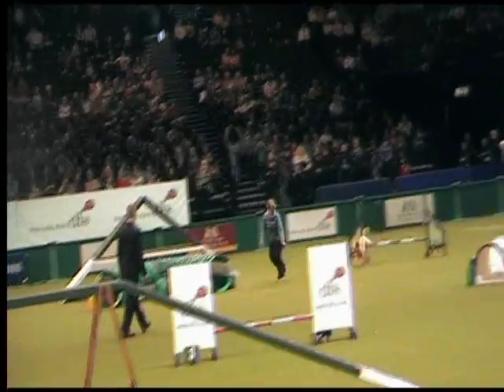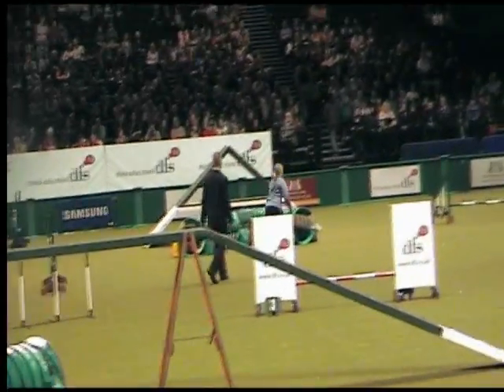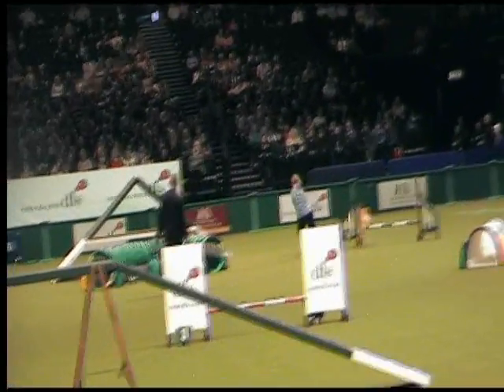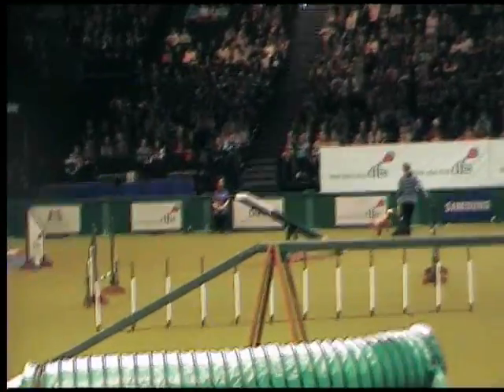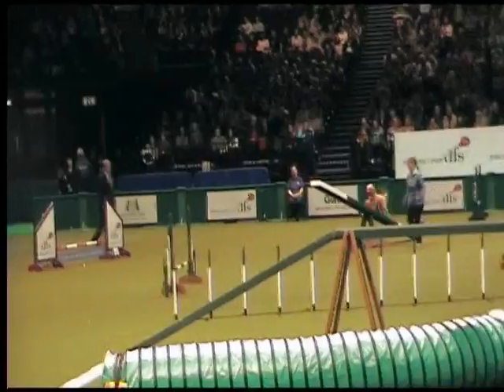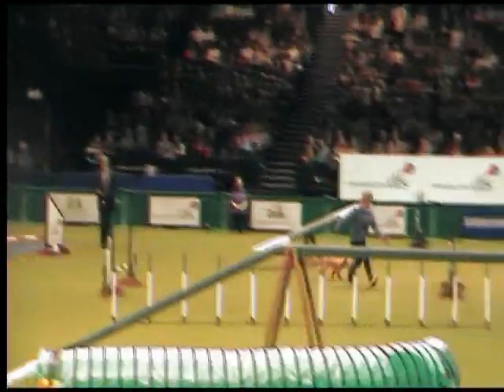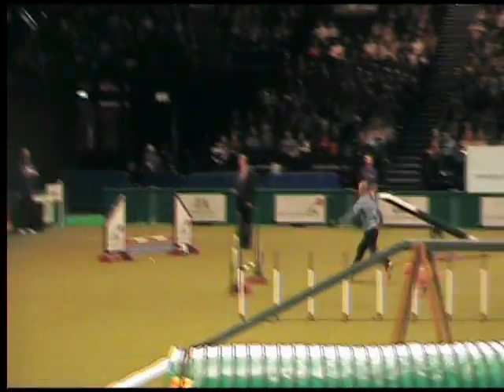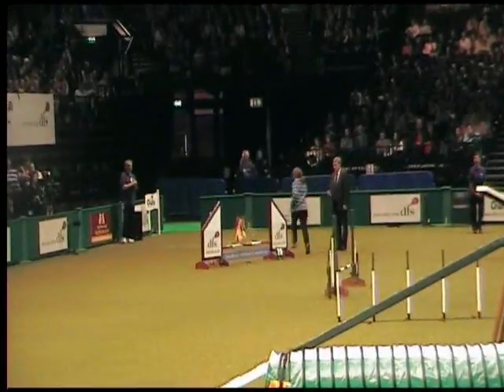Chelsea + Crufts 2010.wmv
Chelsea + Crufts 2010 - Forgot where I was going after the second tunnel! LOL!